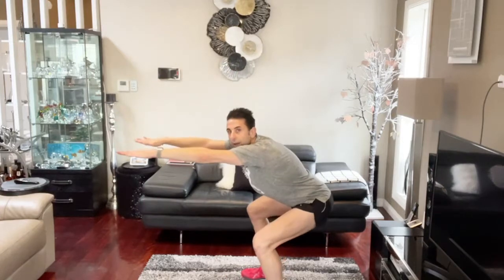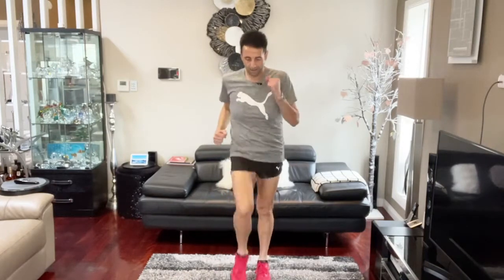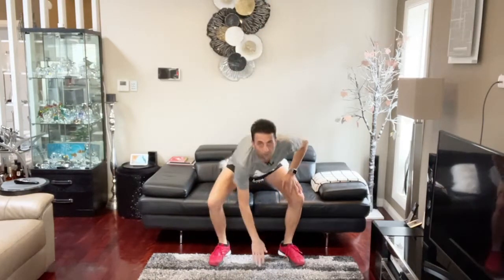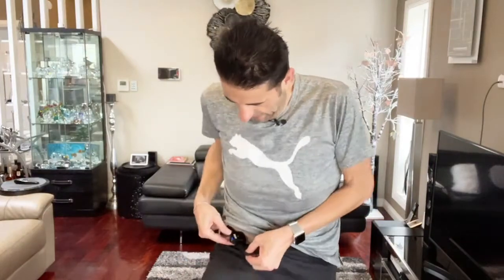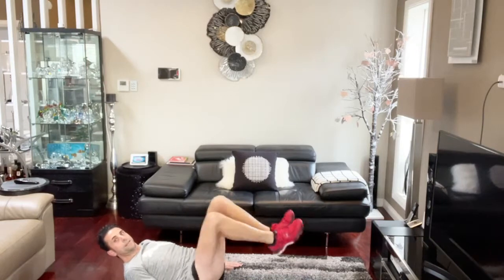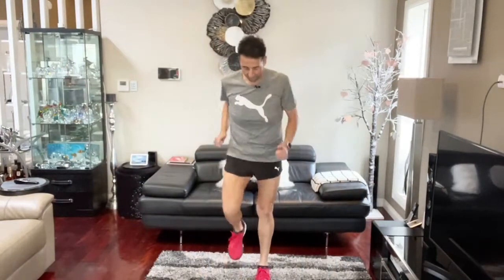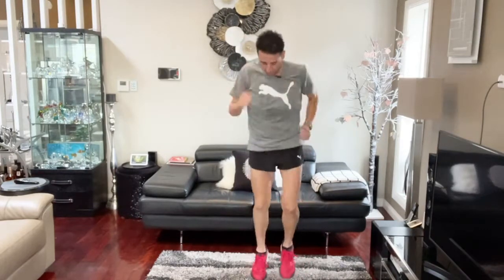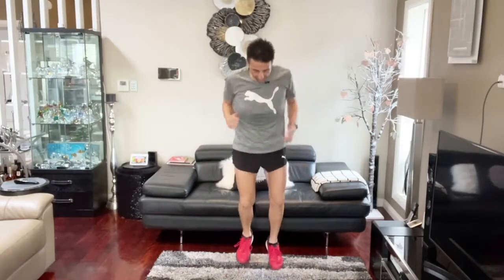20 Minute Full Body Workout for BEGINNERS | No Equipment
Try my  20 Minute Full Body Workout for BEGINNERS  with No Equipment needed in the comfort and privacy of your own home.

This at-home BEGINNERS workout will give you the right intensity to properly perform exercises and sweat at the same time! You have some rest time between sets to drink water & recover!

I added some exercises that will bring your heart rate up and make the workout more effective for fat burn! Most importantly, have fun while you do this and stay consistent so you can improve and see results!

Come and join in as I take you outside for a 20-minute virtual fun workout with motivating music without  the need for any equipment, in the comfort of your own space

. In the comfort of your home/outdoors
. All levels of fitness
. Music pumping in the background
. FREE

I’m also a registered Personal Trainer, Gym Instructor, and Group Exercise Instructor with Fitness Australia. A Level 3 Australian Register of Exercise Professional with over 16 years in the health and fitness industry. I also own and operate my very own personal training studio in Sydney.

Hope you love this video and find it helpful!

Hello, my name is Silvestro,

Published Author, Speaker, Weight Loss Mentor and better known as The Weight Loss King.

I lost 80kg and have kept it off for 16 sweet years. I continue to inspire people all around the world.

I help women lose weight for the VERY last time.

Working with me, you’re LOSING YOUR WEIGHT FOR THE LAST TIME. There is no quick fix.

Quick fixes are LIES.

They will make you miserable and empty your wallets. They take things away from you. And keep you in the weight loss merry go round.

REAL LASTING WEIGHT LOSS WITH THE KING you will NOT have anything take away from you. It will happen when to trust the process for REAL health and vitality that have you living your best life.

Living your best life starts today on the journey, not when you get to end.

LOSING YOUR WEIGHT FOR THE LAST TIME.

I’ve created this planner for you to make it easy to lose weight for the very last time.

Encouragement, Accountability, and Delicious mouth-watering recipes.

Download the Ultimate Weight Loss Planner for you to confidently transform and live your very best life.

Losing Weight for the VERY last Time  FB group

My Book - “If I Can You Can - How I lost half my body weight.”

Instant Digital Download your plan here.

Healthy delicious are easy to make mouth-watering meal plans that will suit everyone’s nutritional and weight loss needs to be made easy.

✅ Low Carb
✅ Vegan
✅ Plant Base
✅ High Protein

👨‍🍳 Shopping List
👨‍🍳 Detailed Nutritional Information
👨‍🍳 High-Quality Recipes
👨‍🍳 Weekly Meal Planner
👨‍🍳 Easy to Follow Cooking Instructions
👨‍🍳 High-Quality Food Images
👨‍🍳 Help Every Eating Type
👨‍🍳 Over 45 Recipes Per Meal Plan
👨‍🍳 Breakfast, Lunch, Dinner, and Treats
👨‍🍳 Delicious Easy and Fast Healthy Meals

💯 Our recipes are created with healthy single ingredient foods and are wheat-free, gluten-free & refined sugar-free.💯

No matter what your eating type and goals are, our recipe plans remove all the hassles of what to cook, making it less stressful and giving you variety with delicious mouth water meals.

You will never run out of meal ideas with this large collection of meal plans. The possibilities are endless!

Silvestro xo